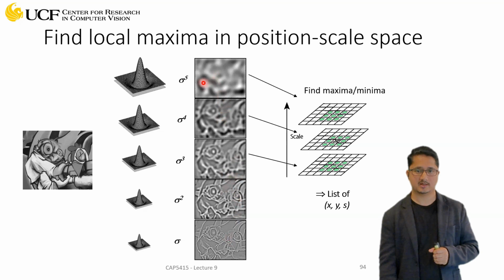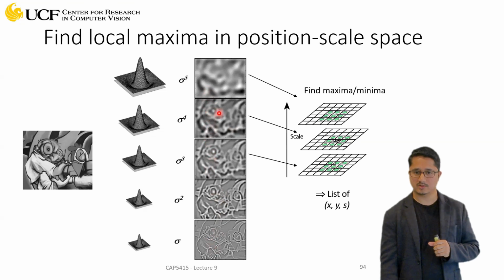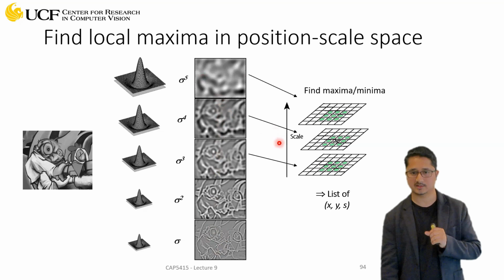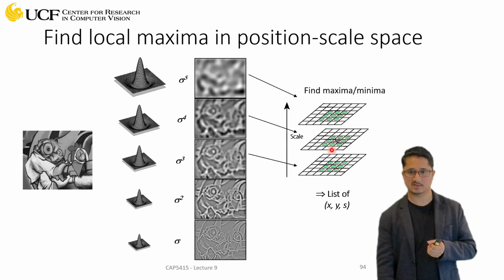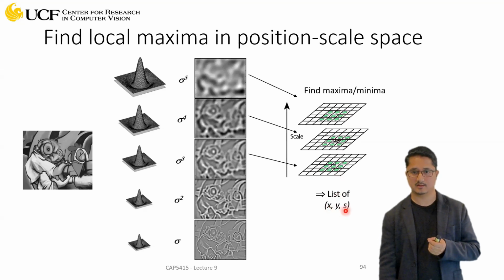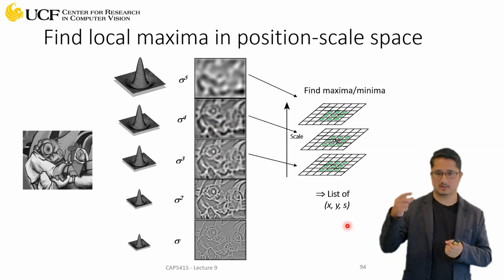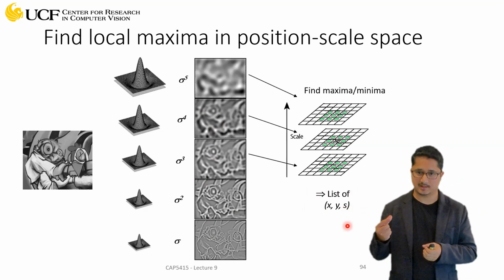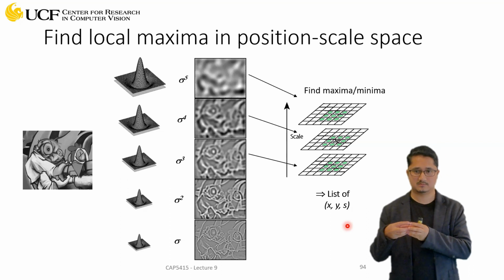Lecture 9.21 - Features [Finding local maxima in given image]